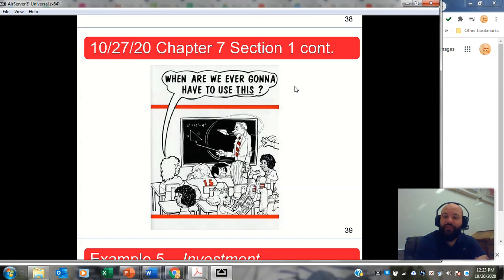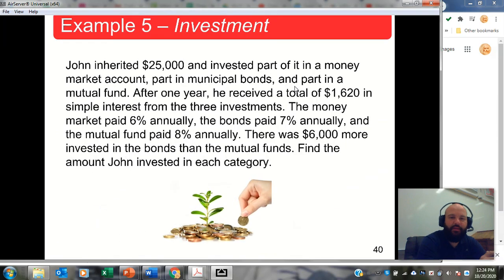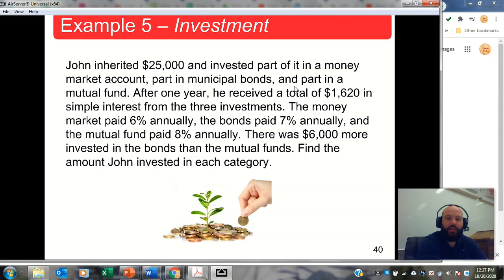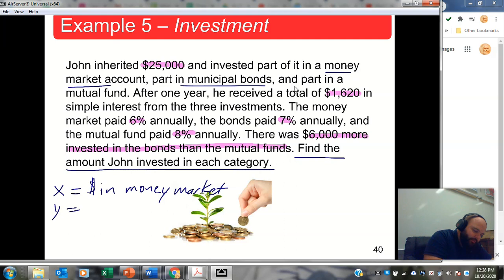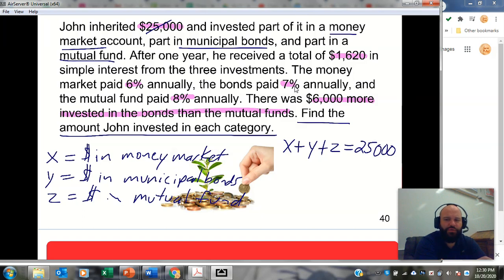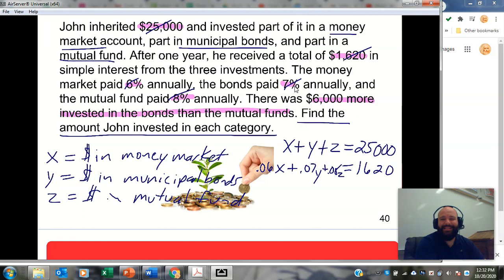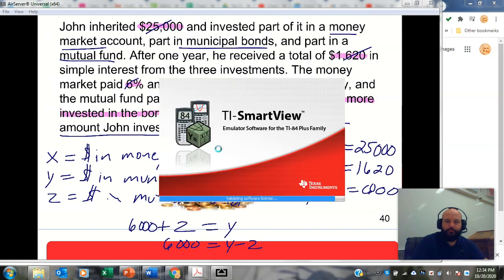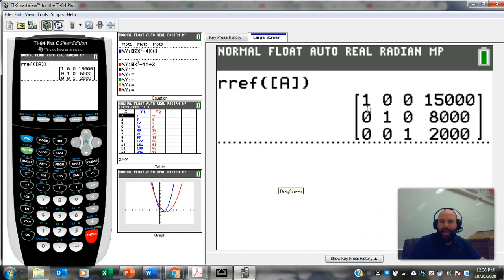Algebra III Chapter 7-1 #3